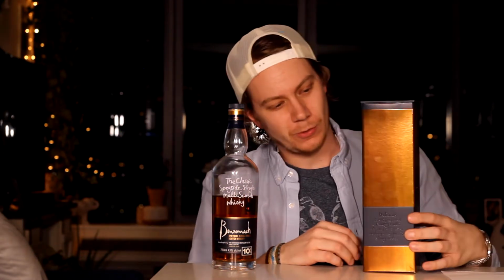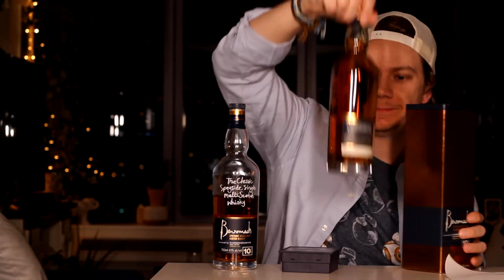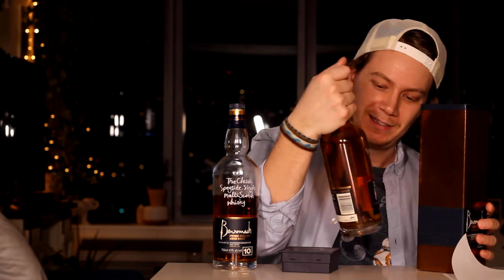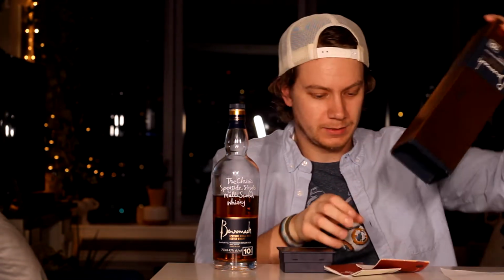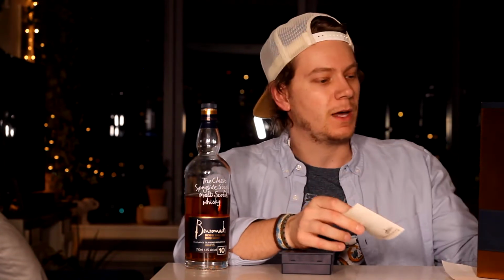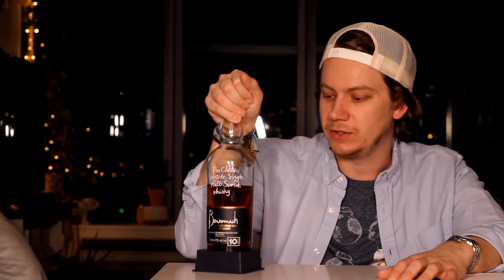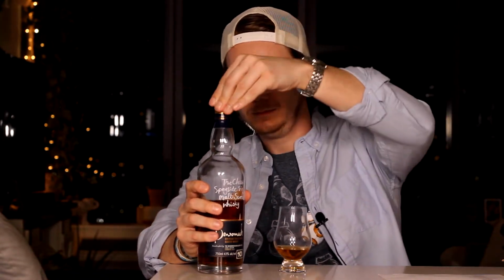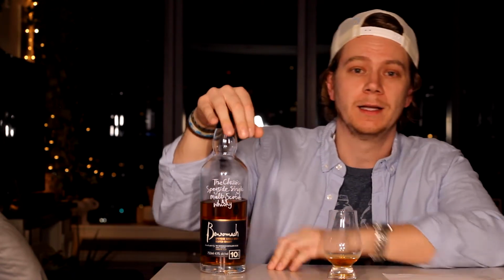My Favorite Scotch? Review Number 0001! Benromach 10 Year Old!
Benromach Distillery is one of my favorite distilleries, so naturally I would pick them as my first review! Also, Benromach 10 holds a special place in my whisk(e)y collection as it was one of the scotches that got me into scotches.  Pour a dram, and lets dive in!

Take a look at some other reviews on Benromach 10, so you know I am not making it all up. :)

*Please consume responsibly!*

And turn on notifications for alerts on more content!

-Or-

I can be reached on instagram and make sure you follow for updates:

Opinions are my own, and solely mine. I purchased this bottle with my own money, or was gifted it from a friend or family member.